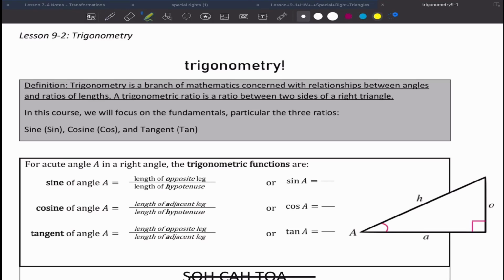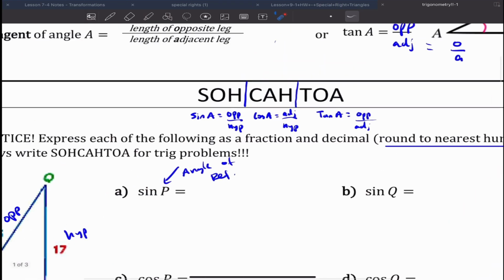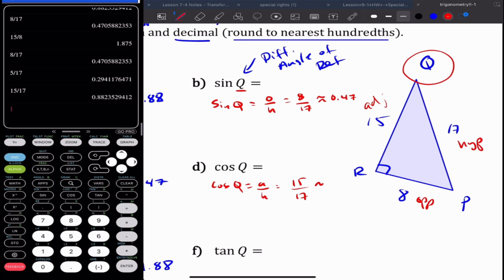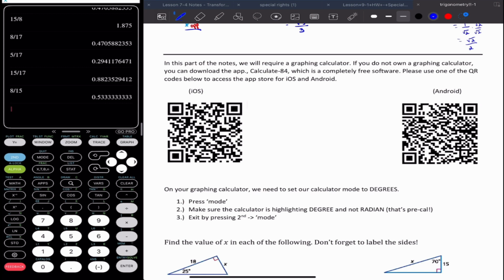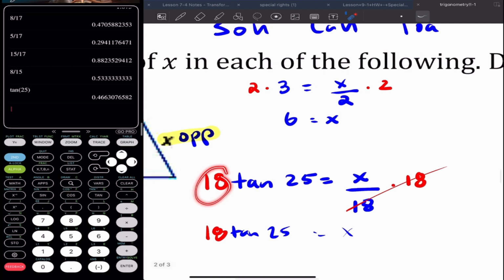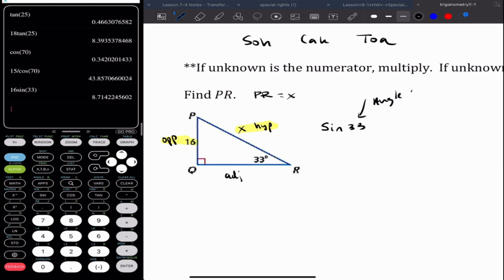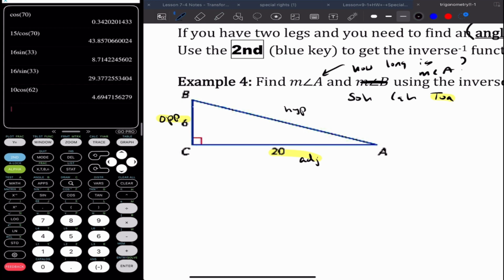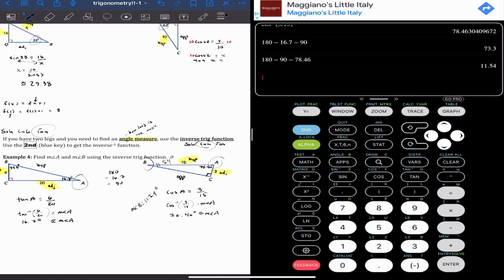Lesson 9-2 Notes: Trigonometry